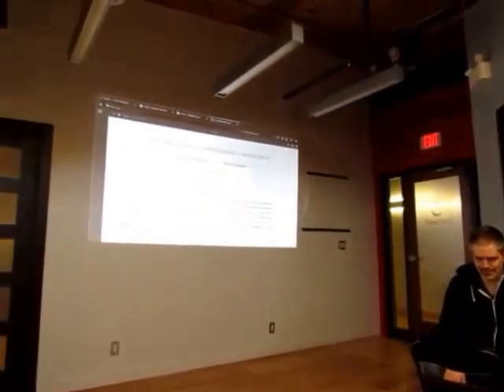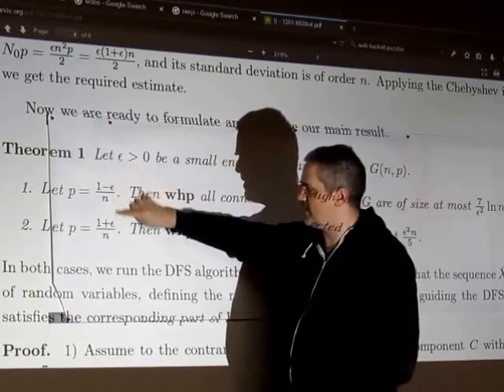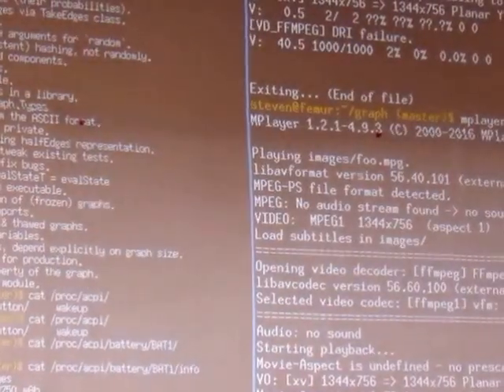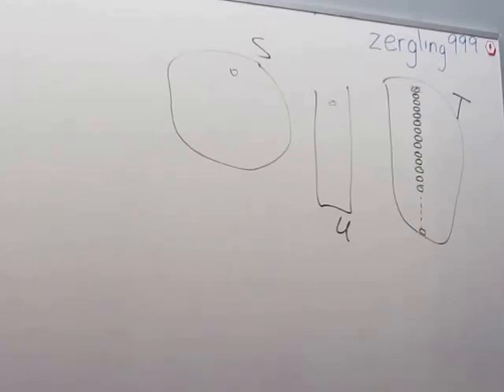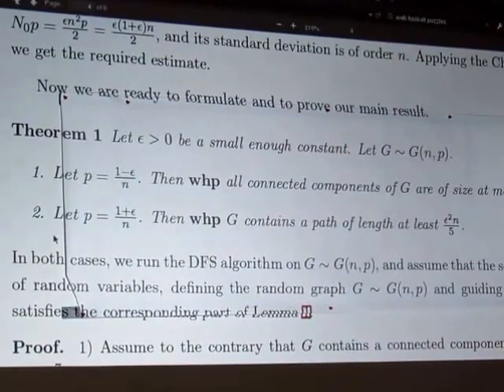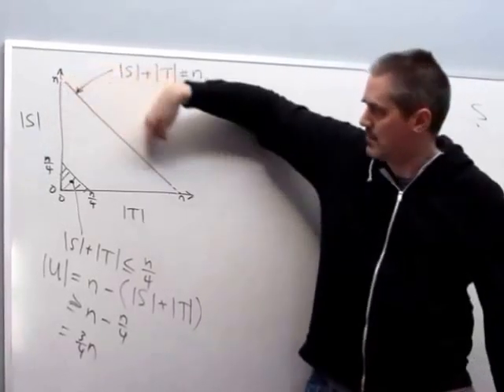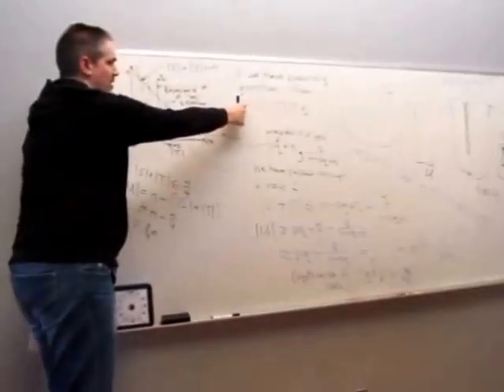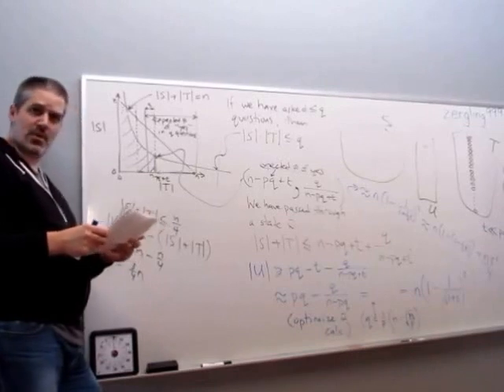Phase Transition in Random Graphs - a simple proof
Steven Taschuk's talk at Intersections KW meetup on Apr 12, 2016

Recorded & edited by @curelet with Canon Powershot SX 520 HS superzoom point-and-shoot camera.